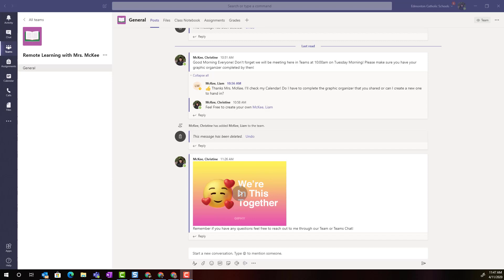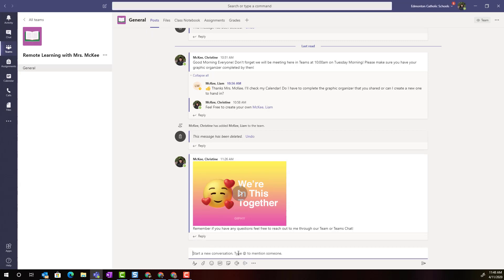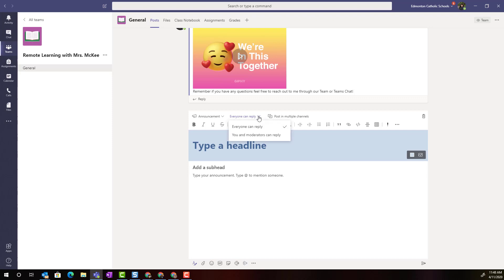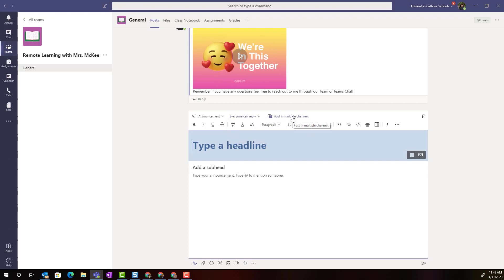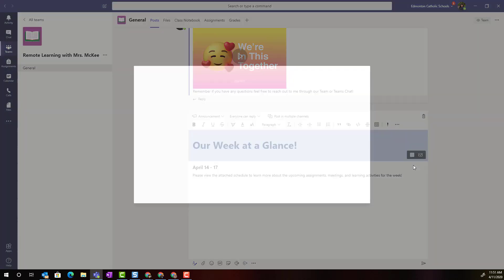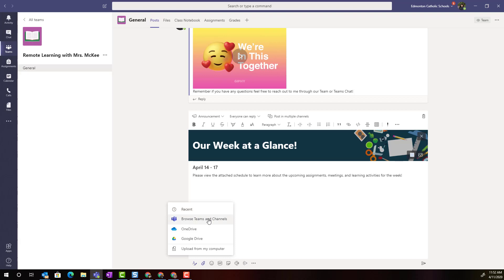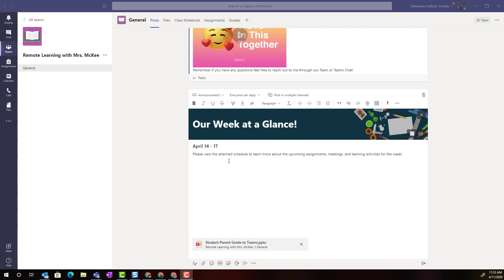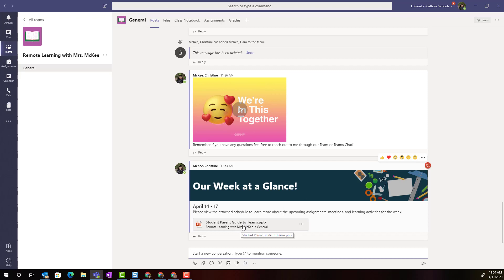How to Create an Announcement in the Posts Tab in Teams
Teachers, for all those important posts, including class reminders and daily announcements - create an "Announcement" which not only stands out in the stream of the Posts tab but also notifies all members of the class team.